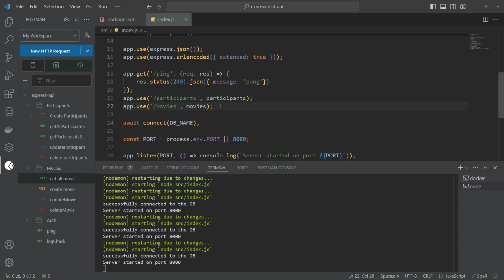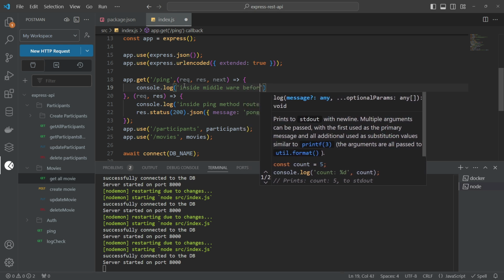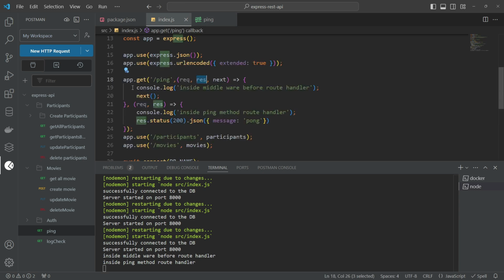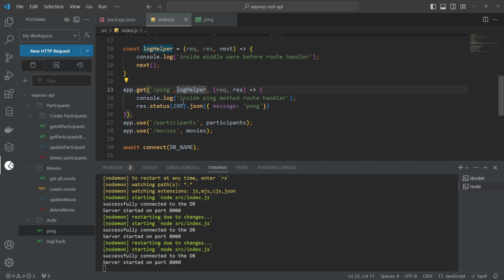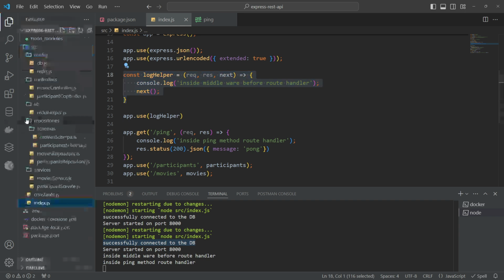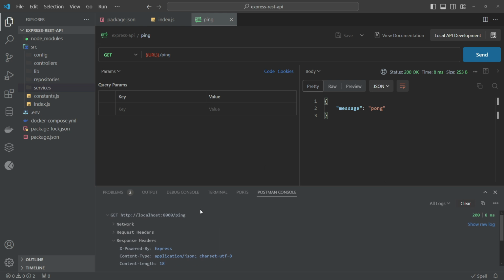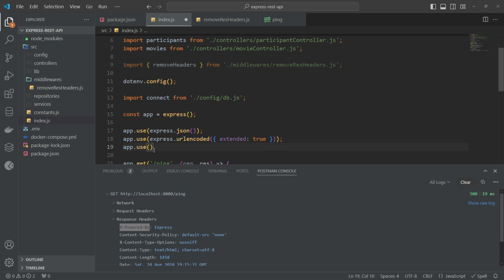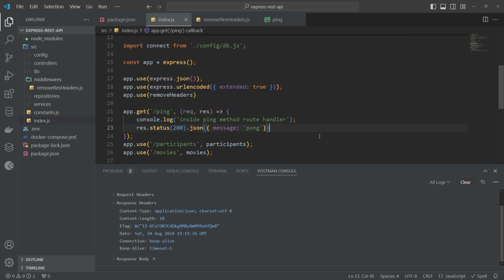Chapter 6. Production Grade API | Introduction to Middlewares | Code with Soumyajeet